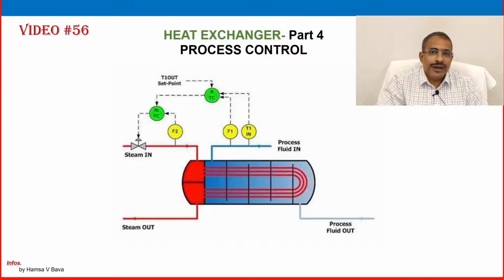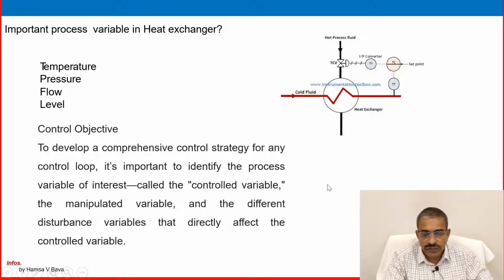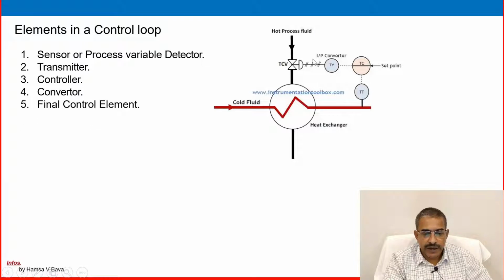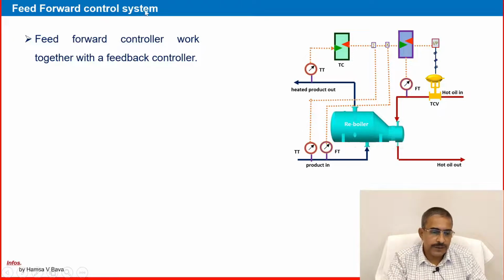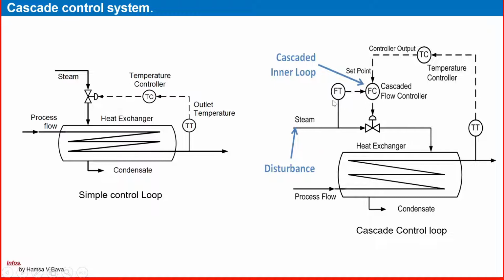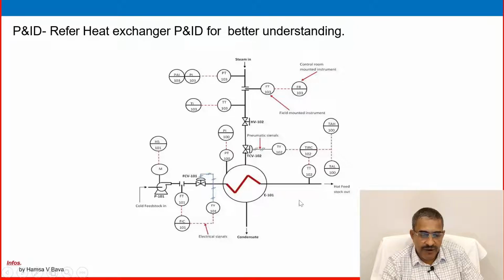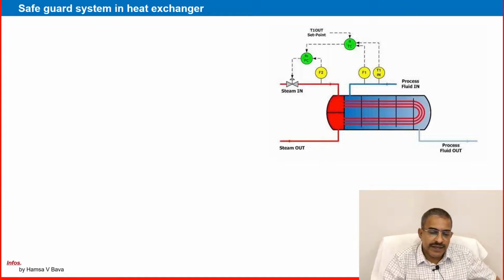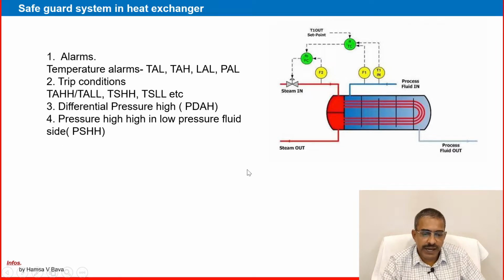Oil and Gas Process - Heat Exchanger - Part 4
A heat exchanger is a system used to transfer heat between a source and a working fluid. Heat exchangers are used in both cooling and heating processes.

Heat transfer fluids (HTFs) are essential in oil and gas processing and are used in all phases of fuels extraction, transport, refining and recycling. Oil and gas processing requires the use of a specific heat transfer fluid designed to work at high temperatures for prolonged periods of time.

In this oil and gas information video,  I explain the basic principle of heat transfer, heat exchangers and related subjects which are important process in Oil and Gas operation.

In this video "Oil and Gas Process - Heat Exchanger - Part  4" discussing about operation, control system and safeguard system of heat transfer process in oil and gas operation.

In this video we specifically discuss about the basic principle of heat transfer, basic definition, conduction, convection and radiation type heat transfer and its application.
mechanism of heat transfer and heat transfer rate

Also discussing about factors affecting on heat transfer and heat exchangers, thermal conductivity, different types heat exchangers in general.

By watching this video, you will have a clear understanding the basics of heat transfer process and operation of  various types of heat exchangers using in oil and gas industries.